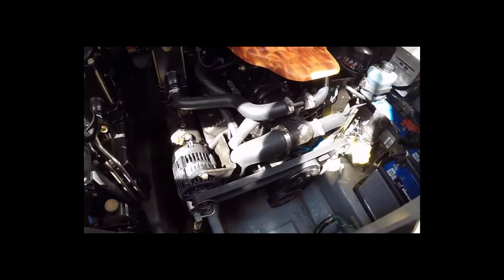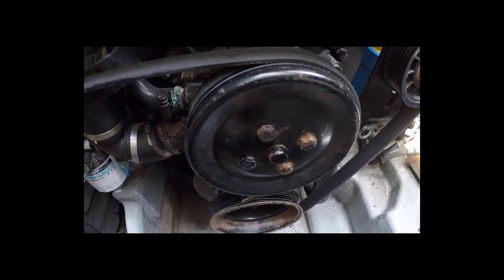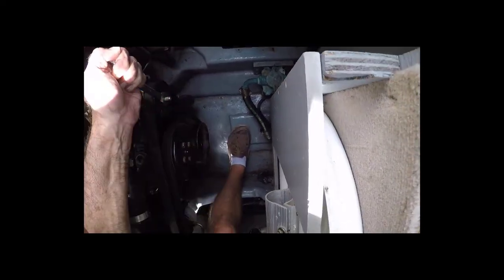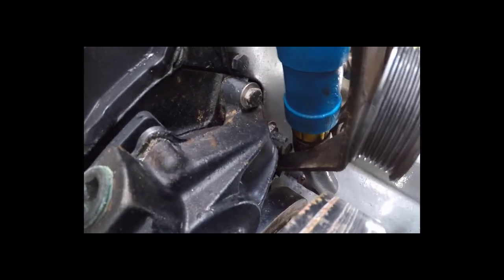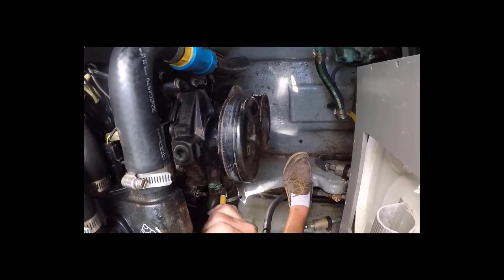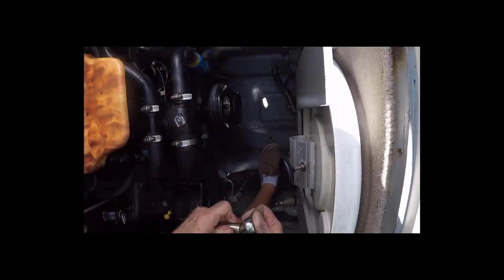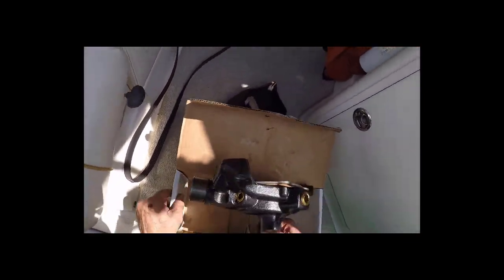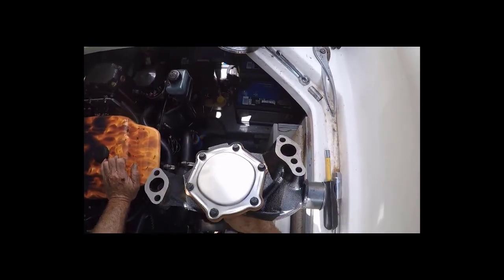Replace the engine circulating pump (water pump) on a Mercruiser 5.7 liter engine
Shows how to replace the engine circulating pump on a Mercruiser 5.7 liter marine engine.